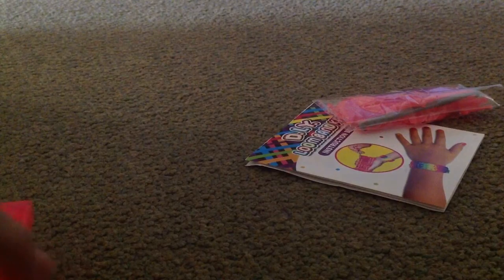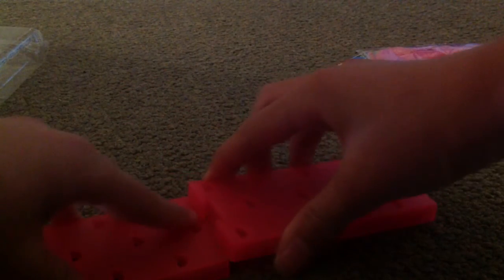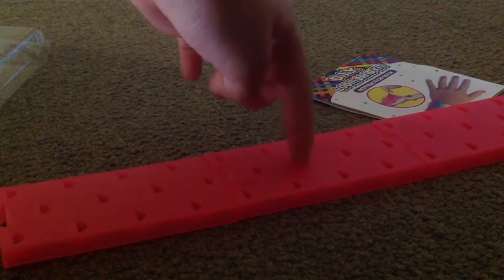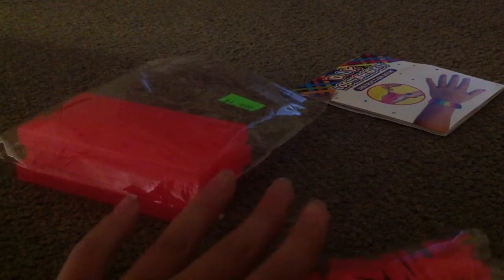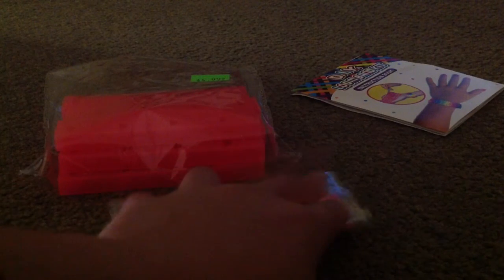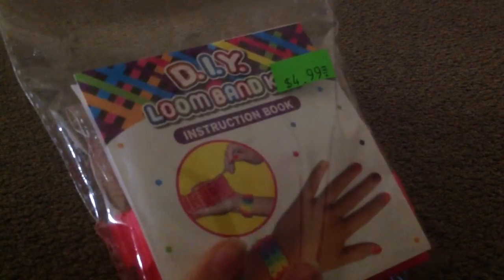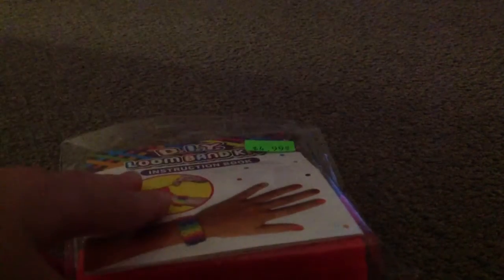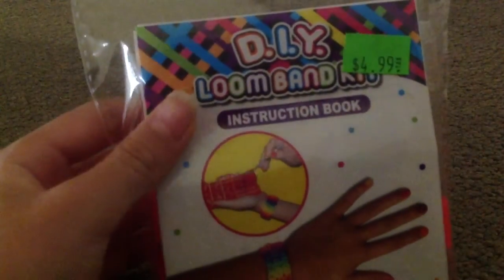Apr 7, 2014